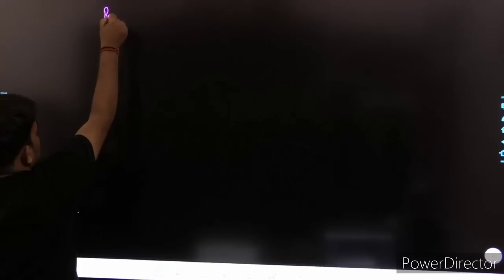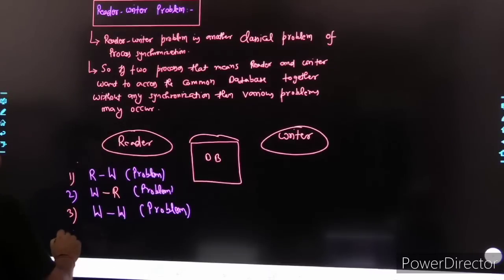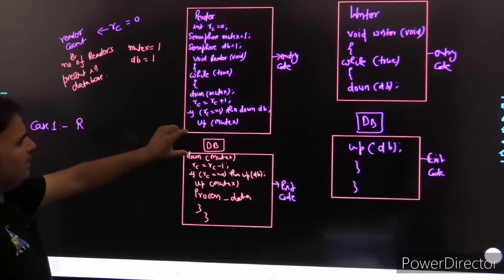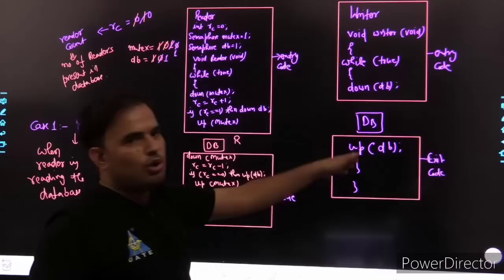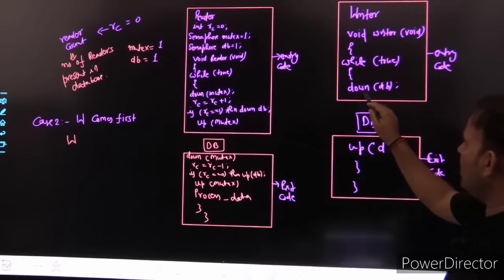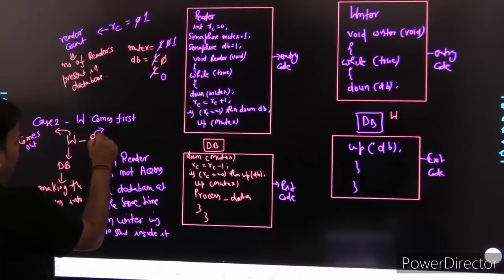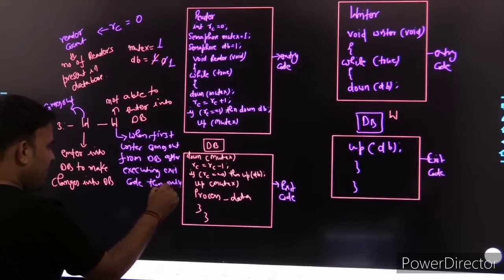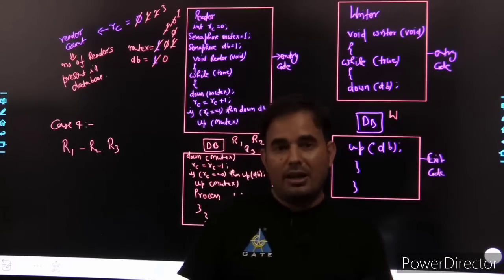#25 Reader Writer Problem and Solution | Operating System | GATE 2024 | By Pankaj Mishra Sir